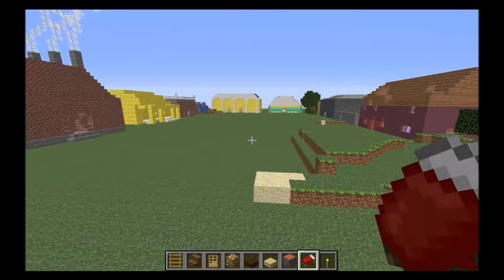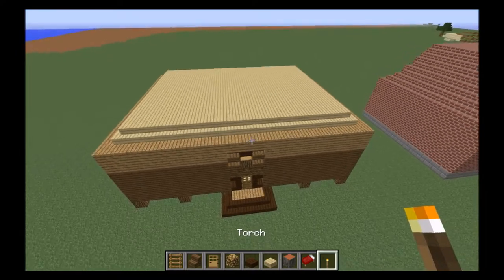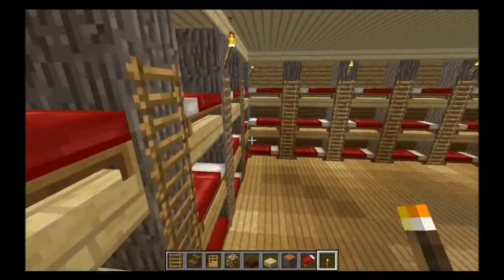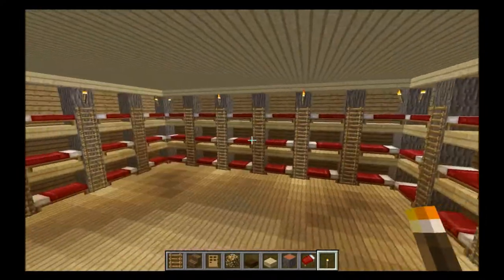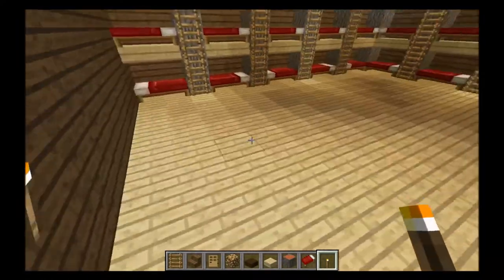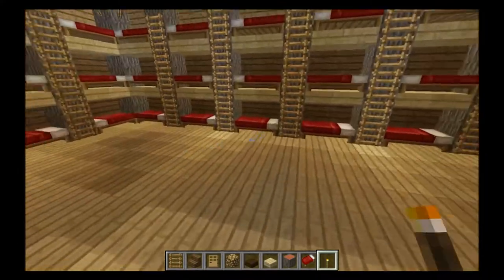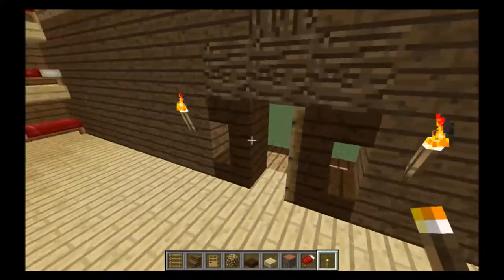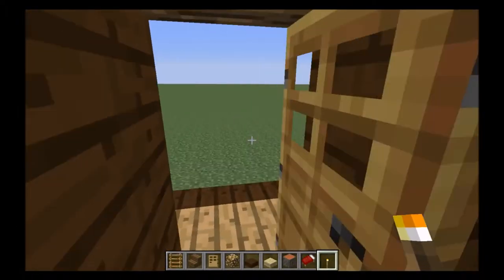Camp Half-Blood Dionysus Cabin Build